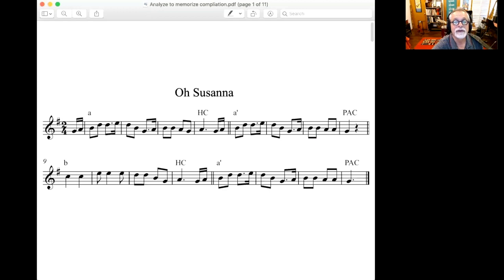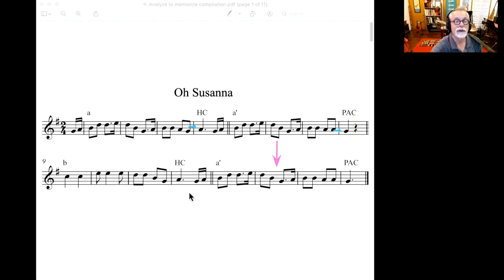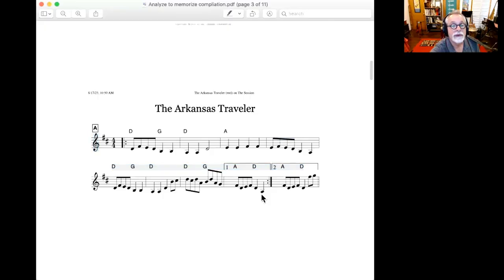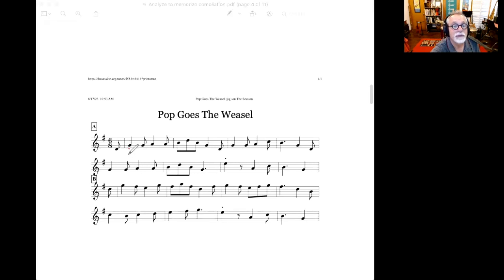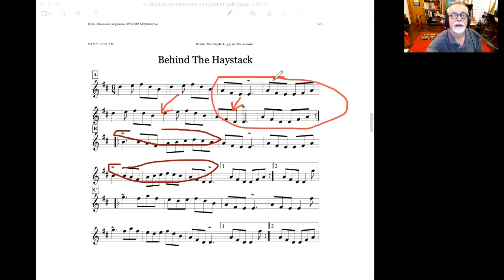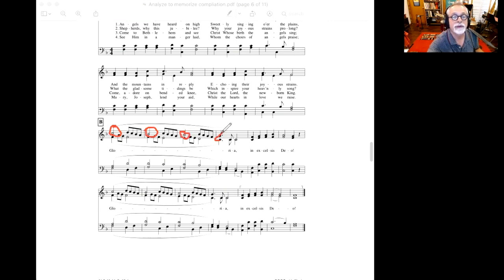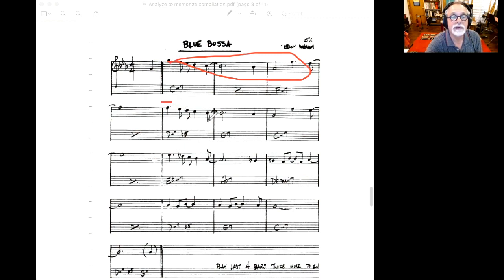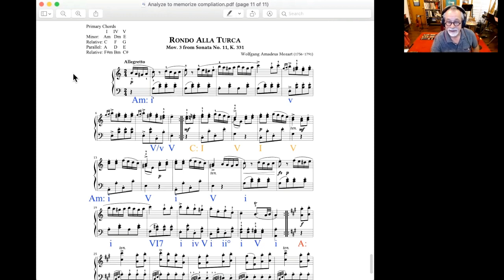Analyze to Memorize I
This edited livestream details for deconstructing melodies to make them easier to memorize.